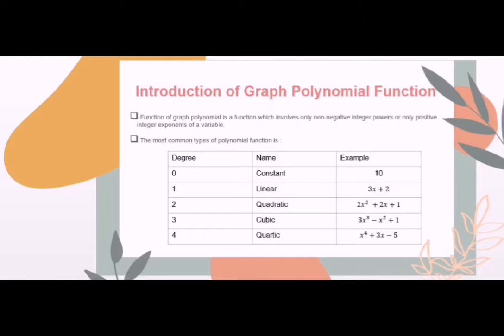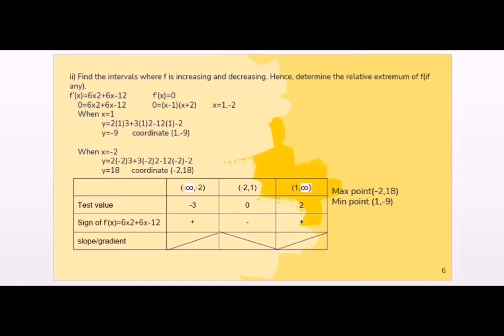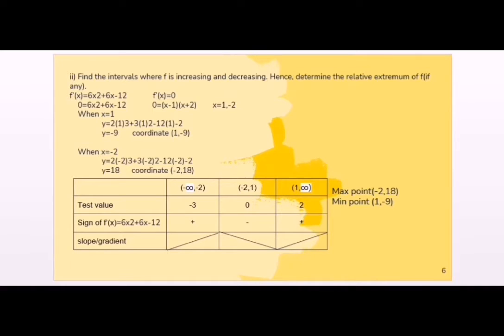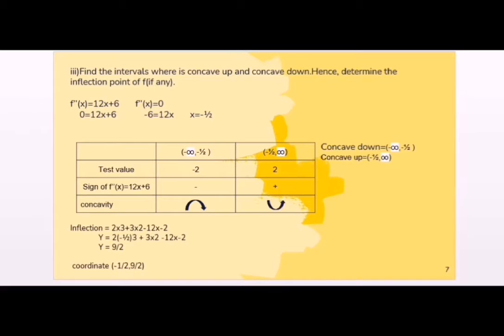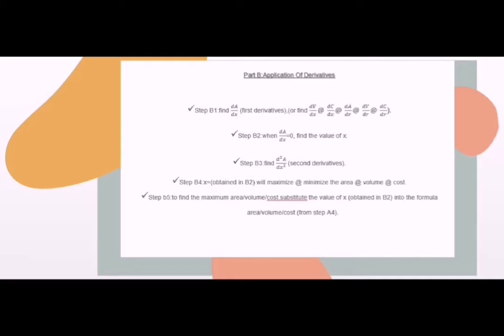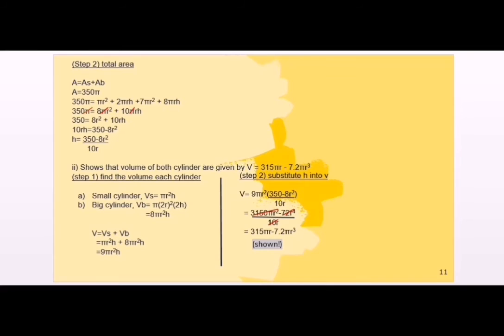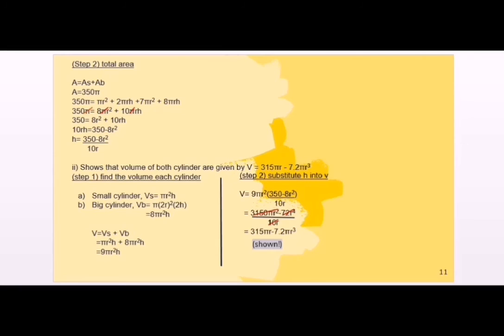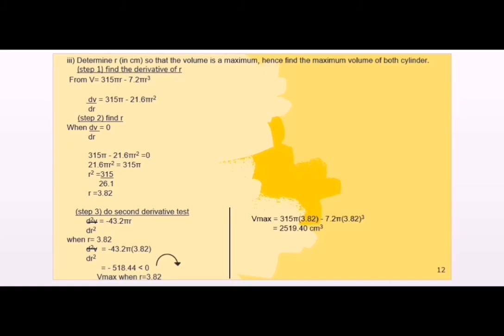MAT183 | Graph of Polynomial Function & Optimization-Maximum @ Minimum Problems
Hi guys!!
This is one of our assignment for MAT183.
Hope u like it and support it☺️